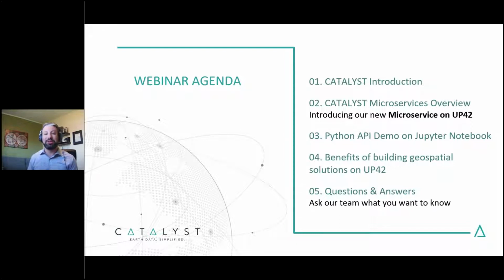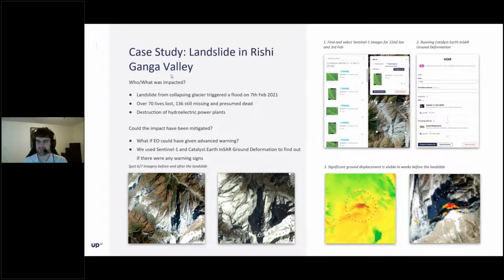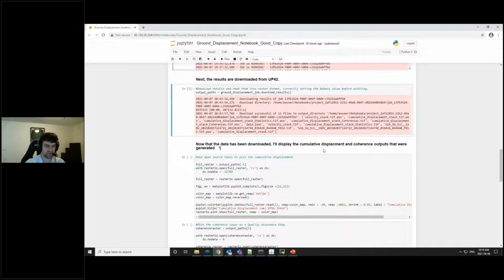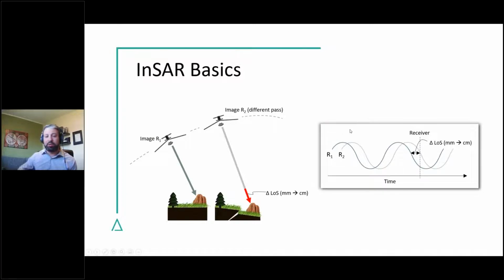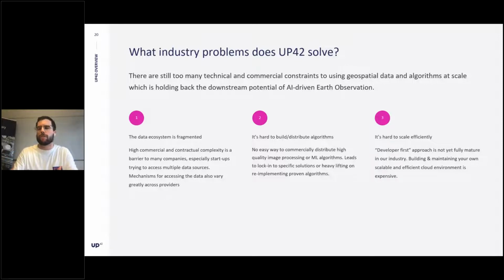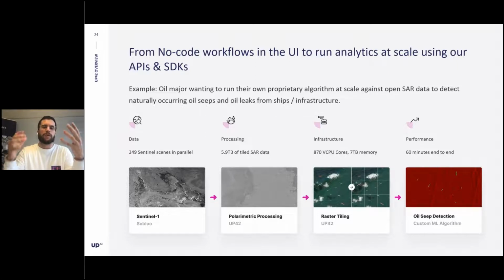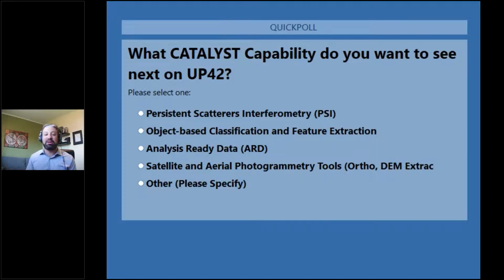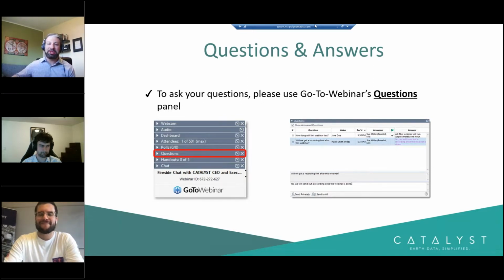Learn how to detect millimeter ground movement from spaceborne radar with CATALYST's Ground Displace